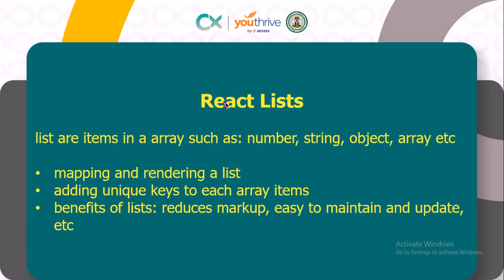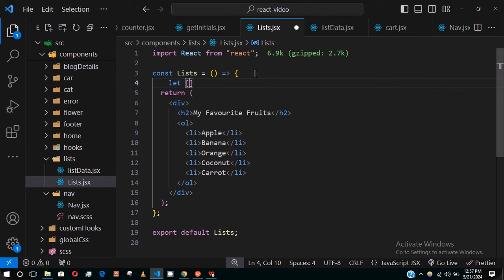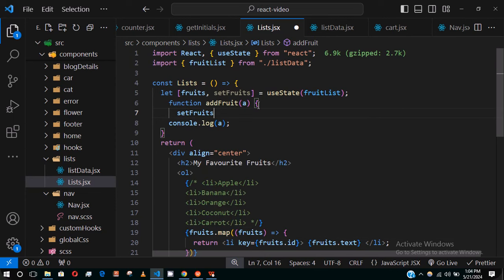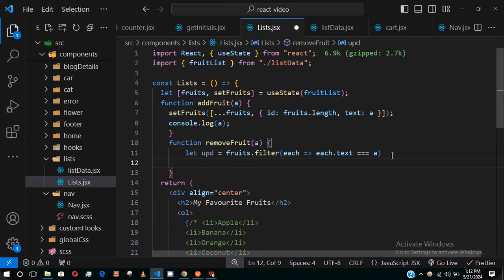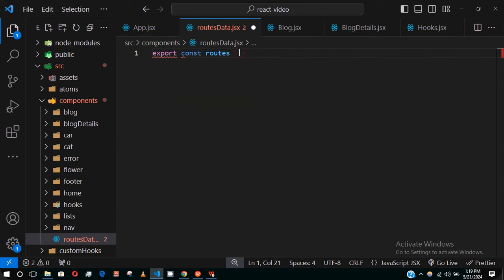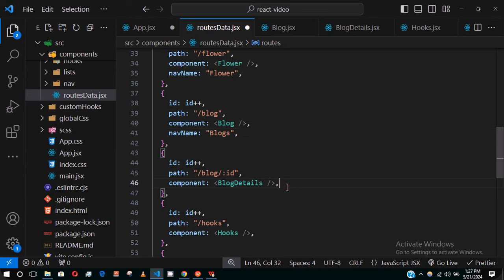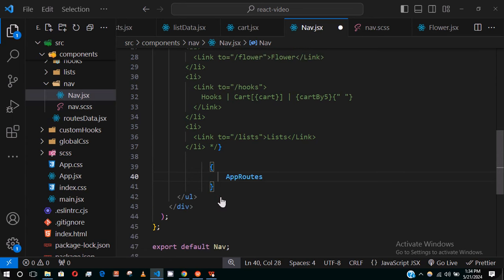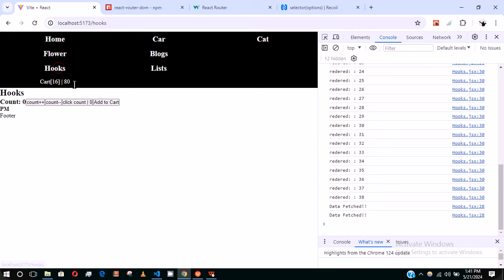React Lists Week 7 Session 13 Part 11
In this video, you'll learn how to render a list of items in React. We'll also understand that list prevents code repeat and can accommodate future changes.